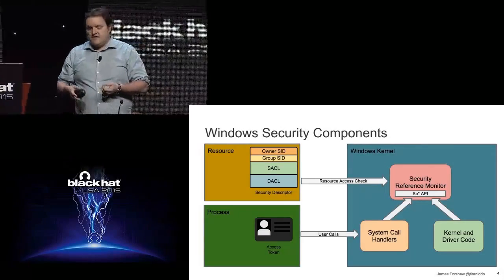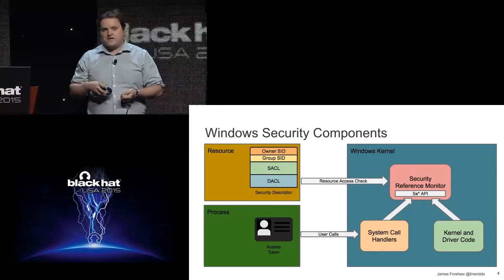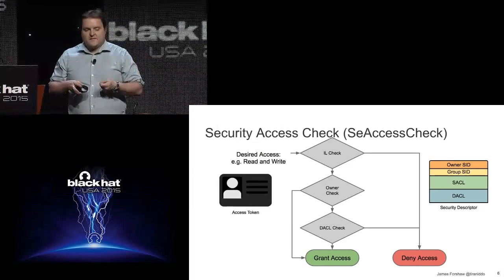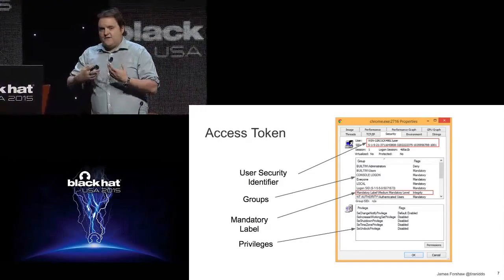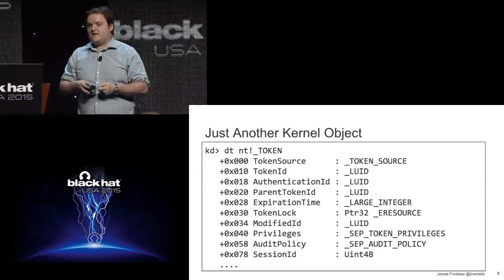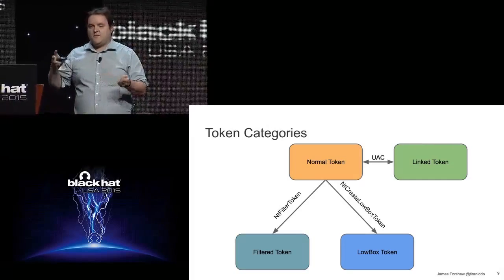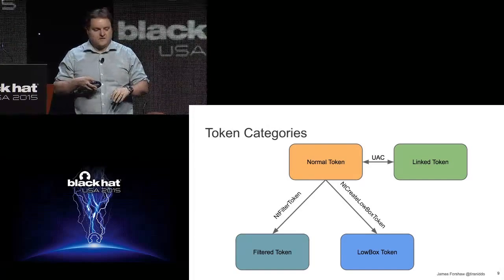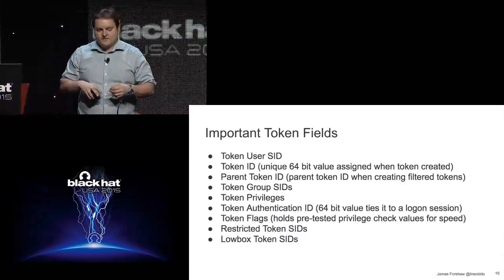Black Hat USA 2015 - Social Engineering The Windows Kernel Finding & Exploiting Token Handling Vulne